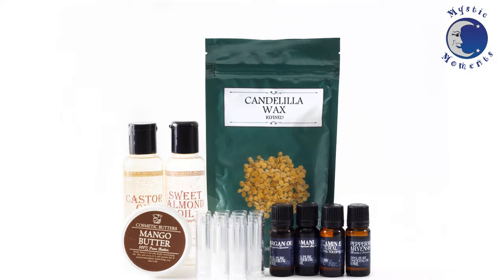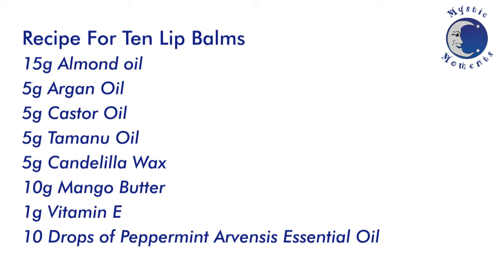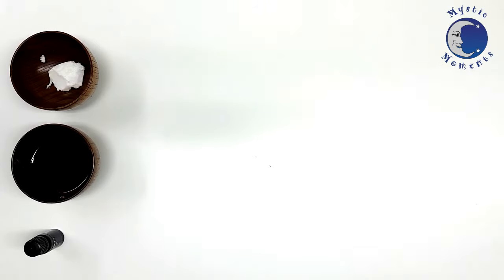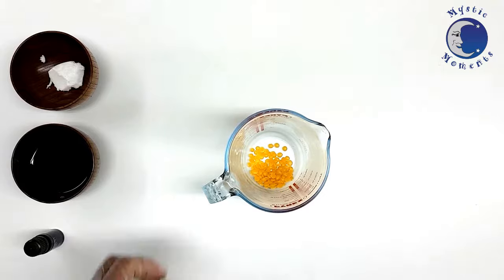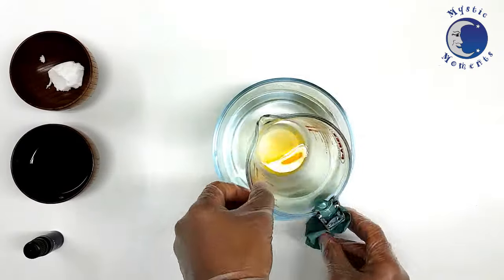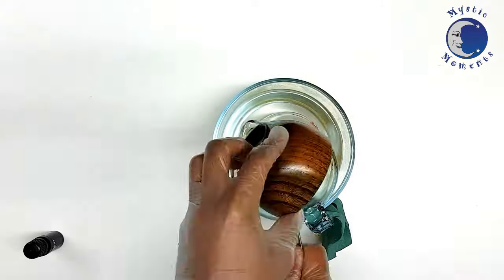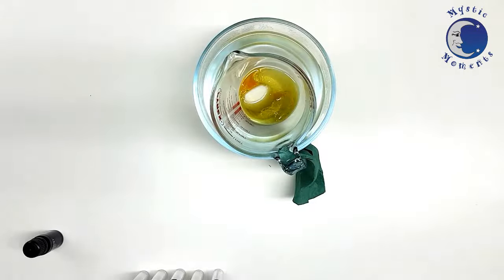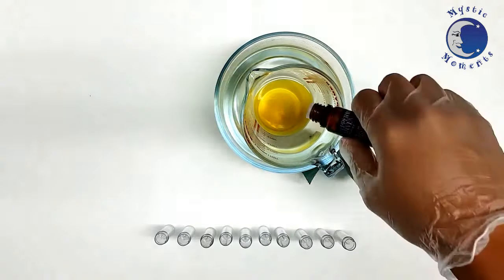Create Your Own - Vegan Peppermint Lip Balm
Mystic Moments

This is a video guide on how to make your own Vegan Peppermint Lip Balm.

The create your own kit can be purchased from this link.